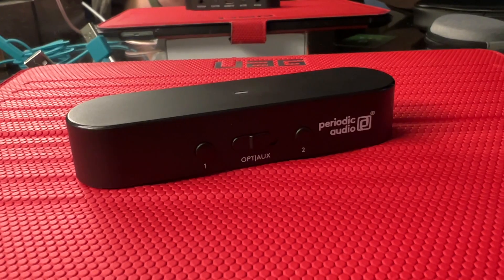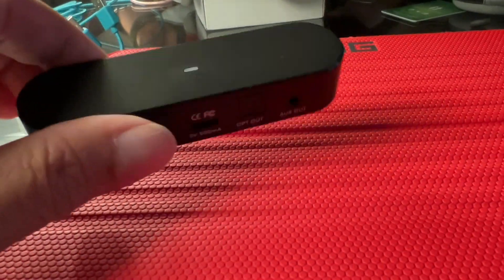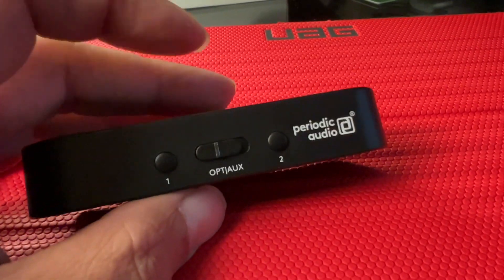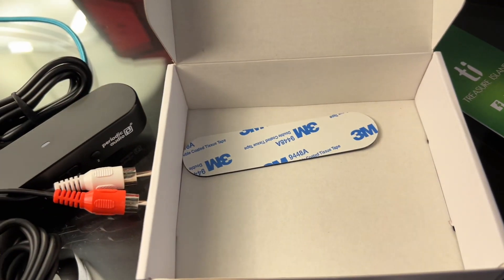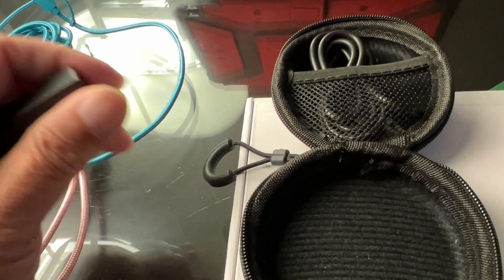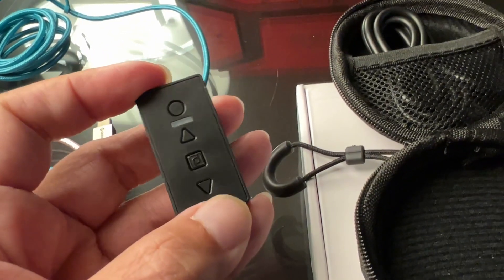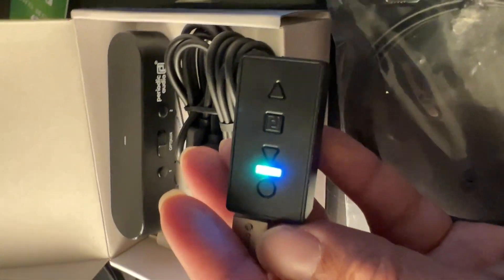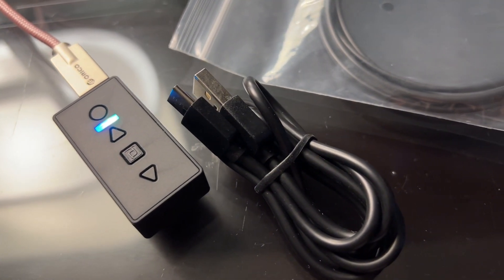Periodic Audio: Watch Until The End For the SECRET !!!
@periodicaudio introducing Scandium and Neon bluetooth transmitter and receiver Watch until the end for its greatest #